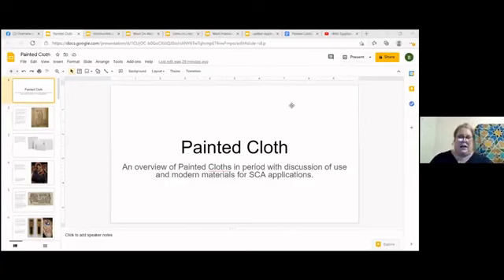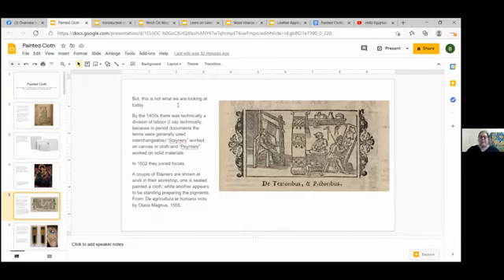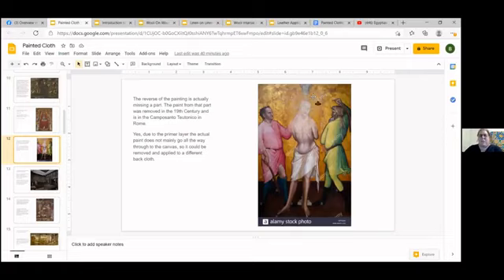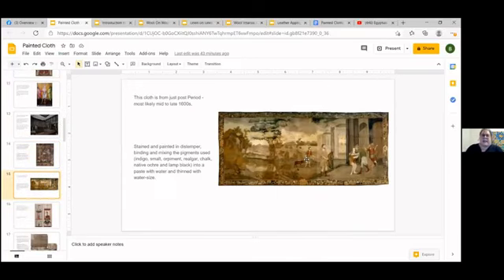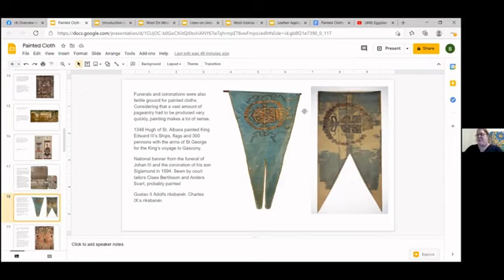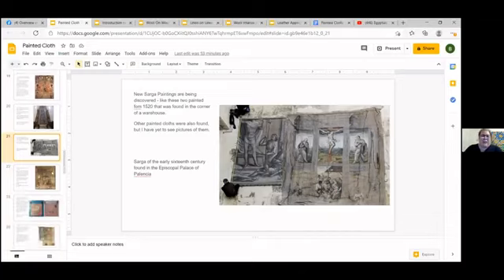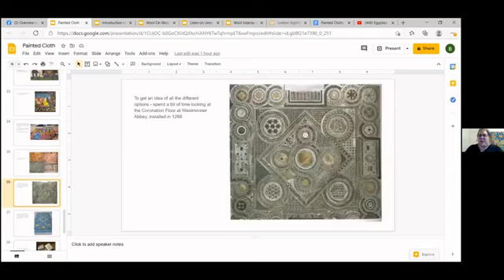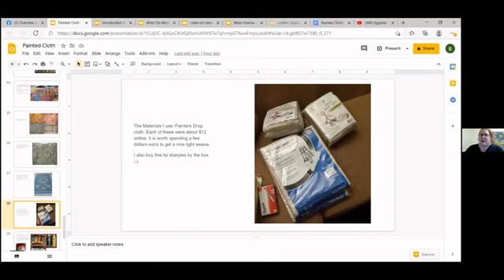Painted Cloth w/ Benika Crous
An overview of Painted Cloths in the Middle Ages with discussion of use and modern materials for SCA (sca.org) applications. This will not be a practical class.

Part of the discussion will be materials to use.

18+ years ago I attended my first SCA event in the Stronghold of Warriorsgate in Korea. As a small and isolated group we taught ourselves what we could, and then taught everyone else what little we knew. This, combined with a history in art, a love or research and endless curiosity, has led to a computer filled with extant examples on various topics that I love to share with everyone.